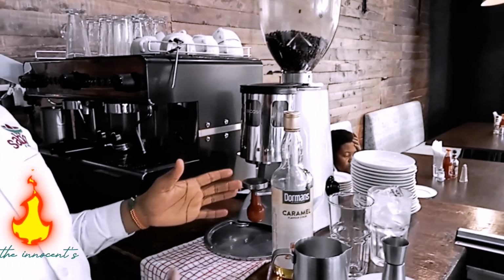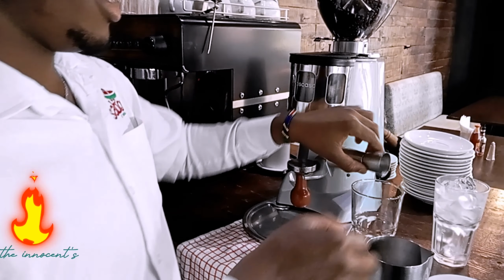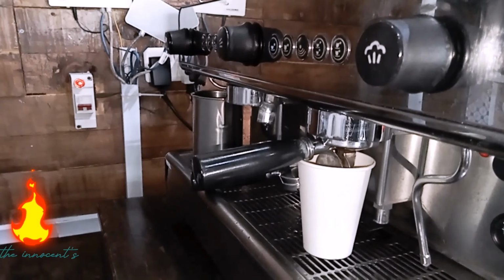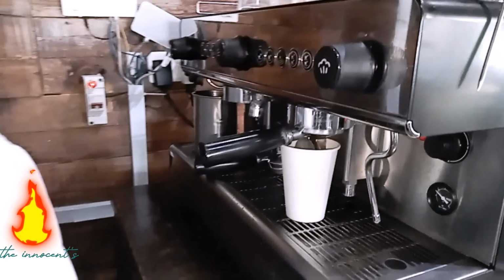HOW TO MAKE ICED COFFEE|BARISTA COFFEE SKILLS| PERFECT LATTE ART|BARISTA MILK & COFFEE